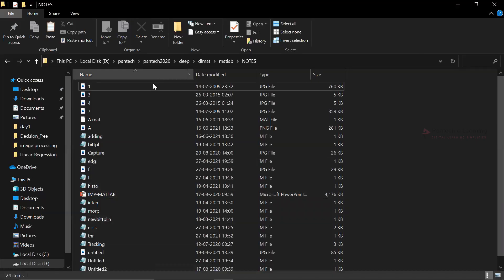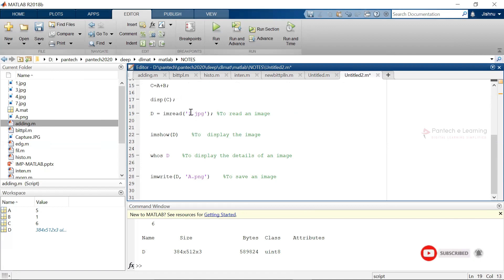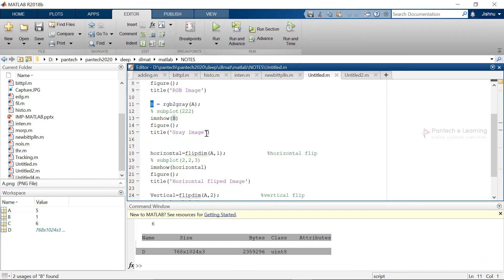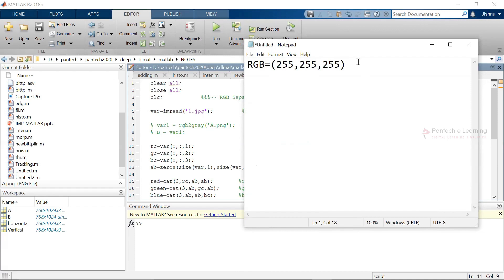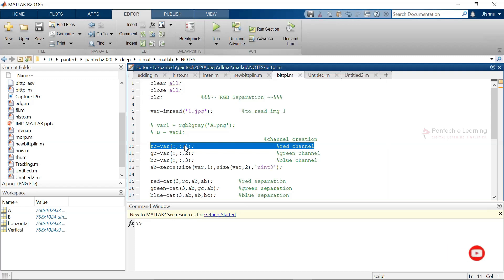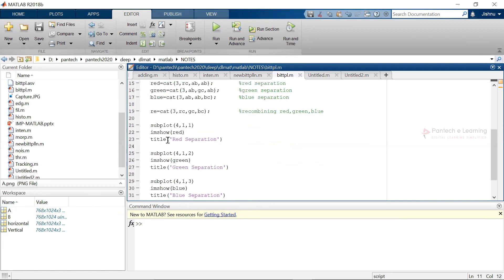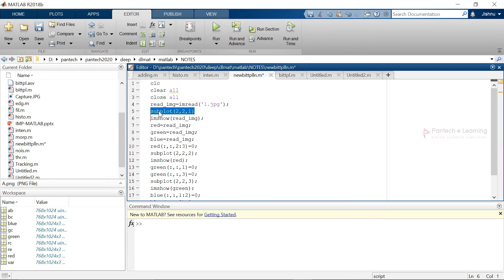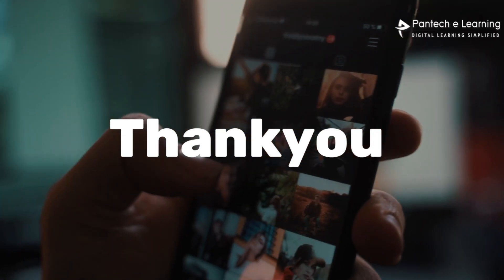MATLAB-Image Processing Tutorial for Beginners | ImageProcessing Matlab Projects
00:20 - READ & WRITE & IMAGE IN MATLAB
02:50 - IMAGE CONVERSION
04:57 - BITPLANE
08:47 - SUBPLOT